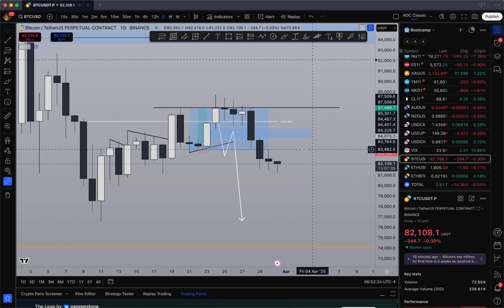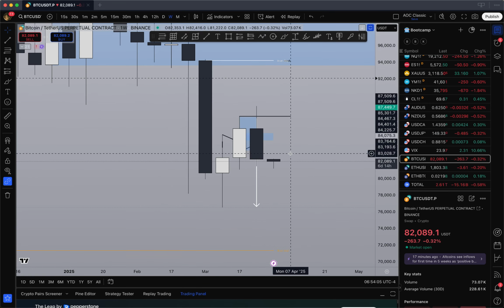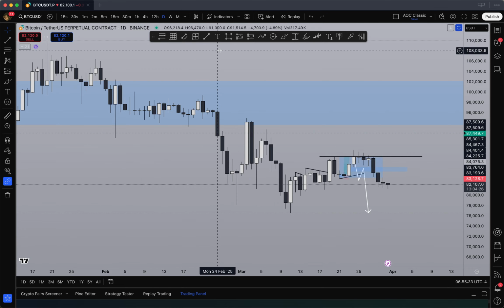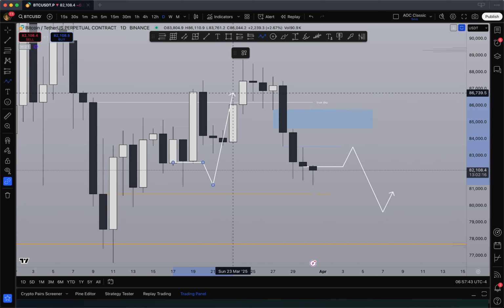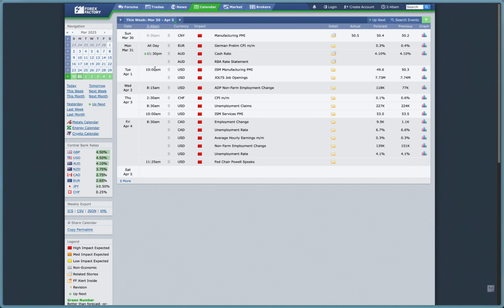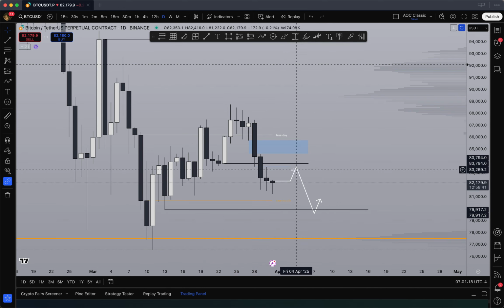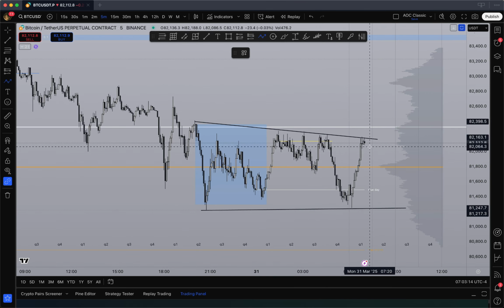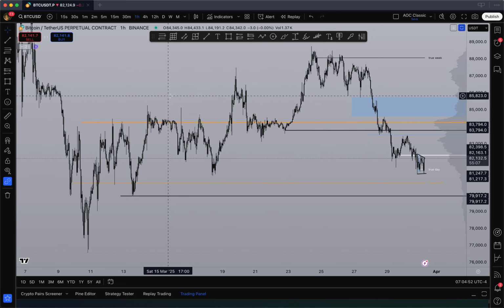Bitcoin: Weekly Candle Is Not Looking Good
Keep going.

Suen